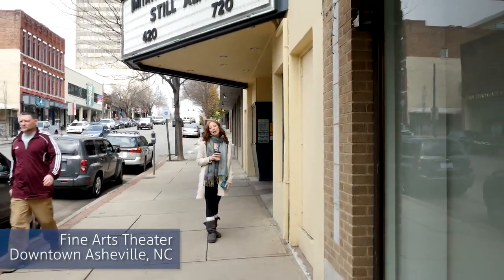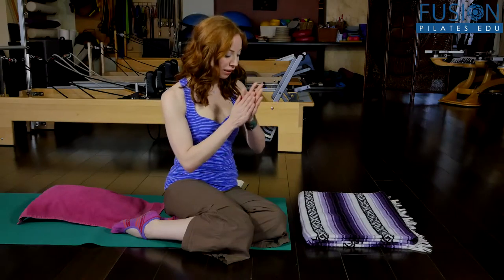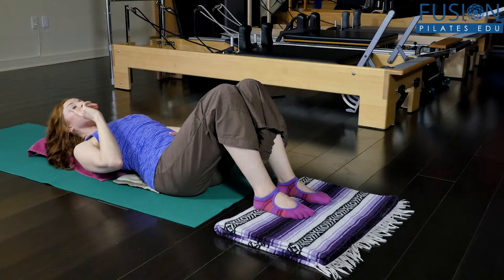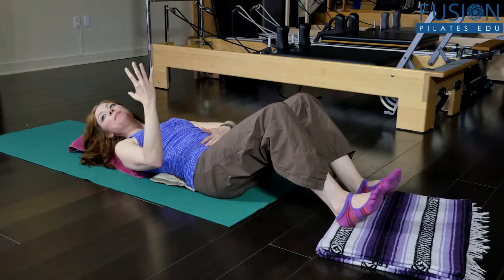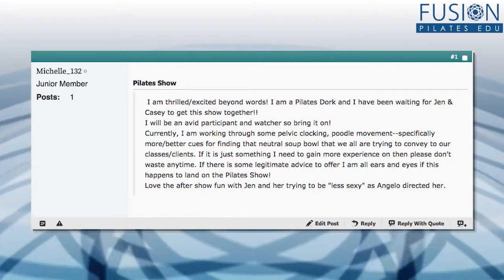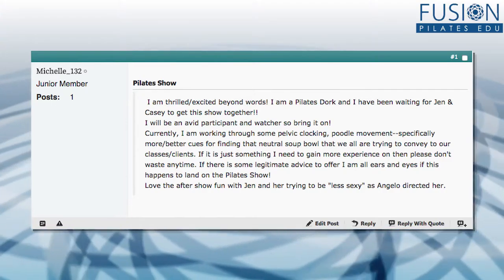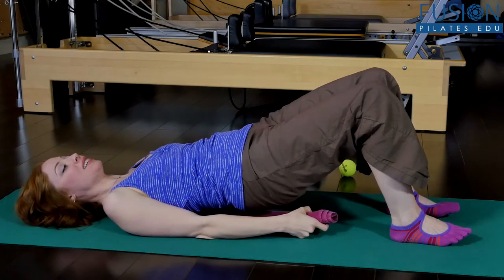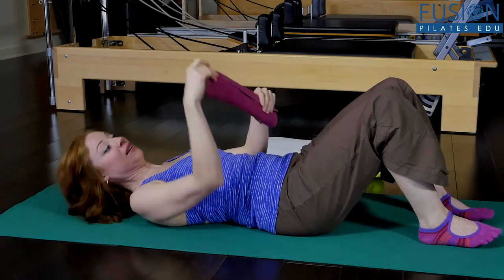THE PILATES SHOW! Faux Reformer #2 PS2015007